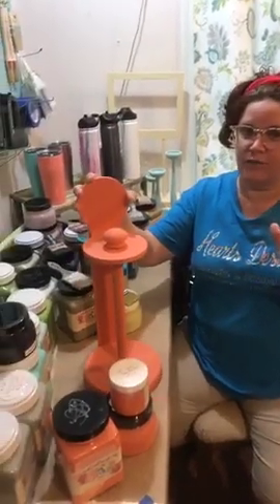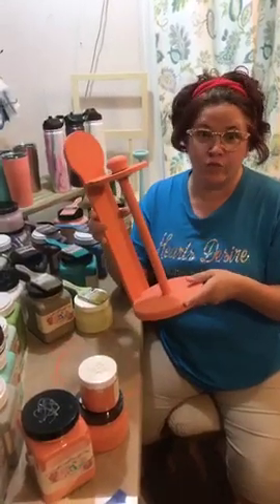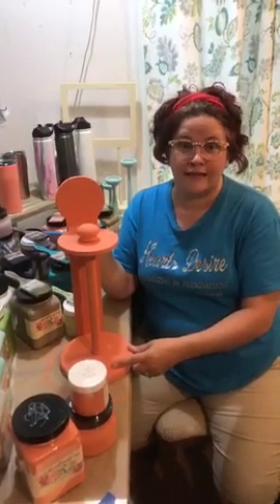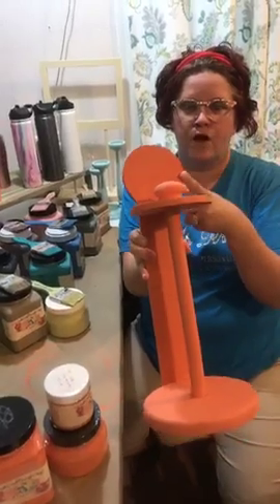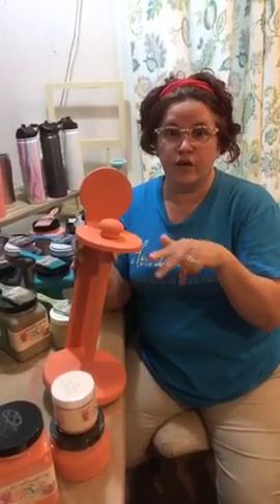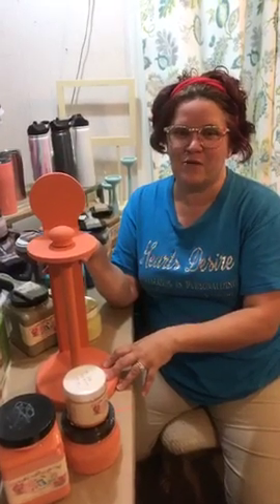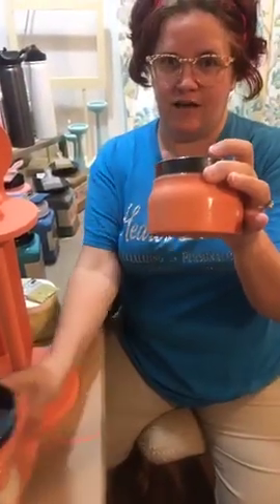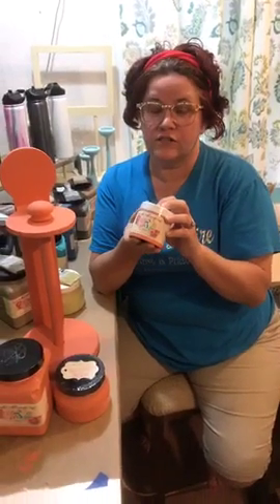Paper Towel Holder Getting Some Love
Finally found a paper towel holder to hang on my wall in my work room and had to give it some new life and love through paint! Using Southern Belle Decorative Paint in the color Tequila Sunrise. Available in 8 oz / 16 oz Pint or Super Quart size 38 oz!  Can be purchased through my Etsy shop.